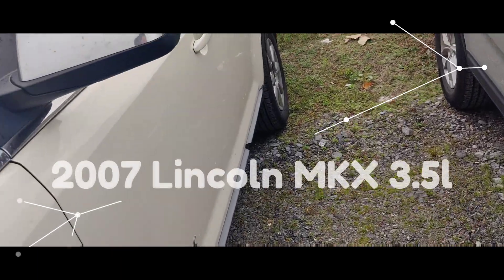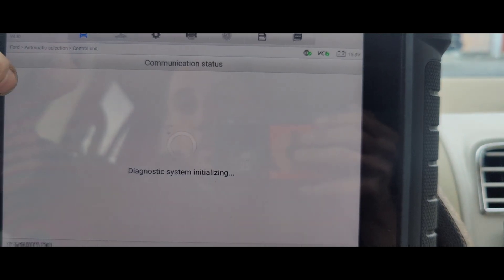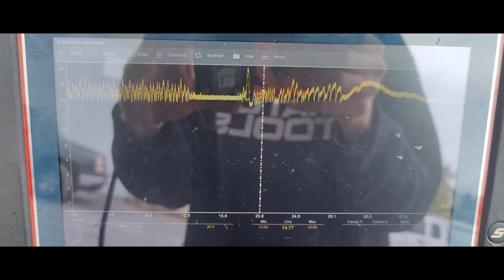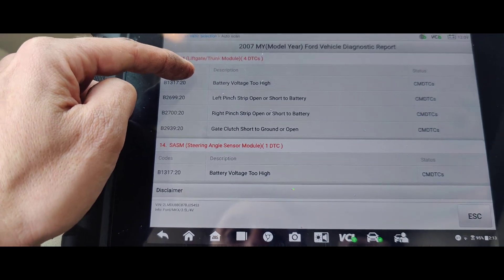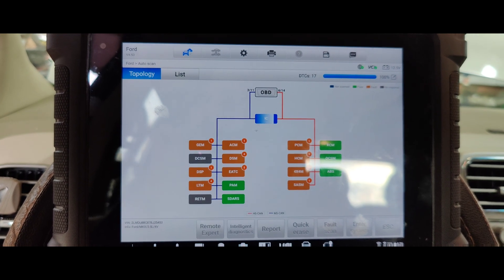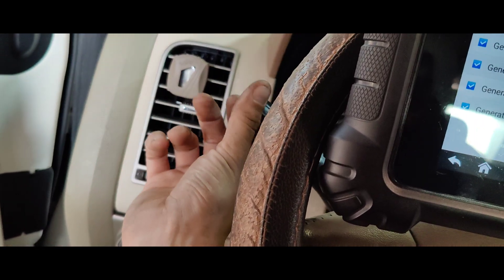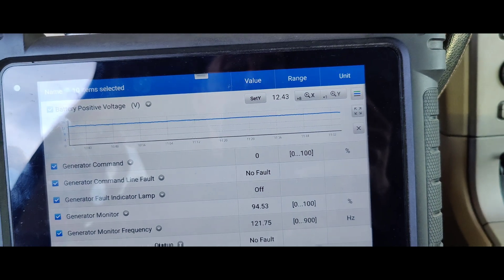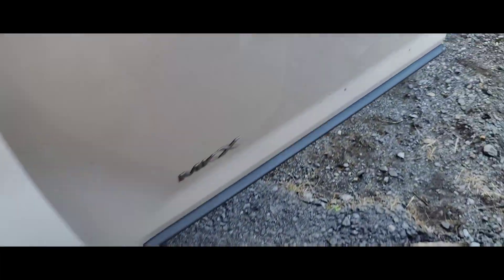2007 Lincoln MKX 3.5 Electrical Problems? Instrument Cluster Goes Out? Lights Flicker New Alternator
Today we got a very very sick 2007 Lincoln MKX 3.5l with the complaint it has numerous electrical issues. They said the instrument cluster will go blank and the needles will reset. They said the headlights will flicker and go out sometimes. They also said they recently had a new alternator put in.

Codes:
P0563 - System High Voltage
C1140:20 - Hydraulic Brake Failure
C1233:30 - Left Front Wheel Speed Sensor Input Signal Missing
C1279:20 - Yaw Rate Sensor Circuit Failure
C1281:20 - Lateral Accelerometer Circuit Failure
C1517:20 - Roll Rate Sensor Circuit Failure
C1963:20 - Stability Control Inhibit Warning
C2769:20 - Longitudinal Acceleration Sensor Electrical Failure
B211B:20 - Satellite Ecu (Electronic Control Unit) is Defective
U0415:20 - Invalid Data Received From ABS (Antilock Braking System) Control Module
U2473:20 - Unexpected Vehicle Speed VSS (Vehicle Speed Sensor)

Tools Used:
Autel MaxiSYS MS909:

0:00 Intro
0:15 Overview
1:30 Connecting A Scan Tool Up?
3:00 Looking At Live Data
4:00 Measuring System Voltage With A Labscope
6:00 Looking At Codes
6:42 New Alternator
7:00 Clearing Codes
8:42 Resetting Keep Alive Memory
9:30 Looking At Live Data
12:22 Uh Oh... We Have A Problem
13:54 Testing The Alternator Amperage Output
15:20 Another New Alternator